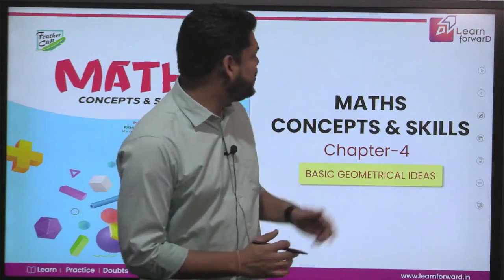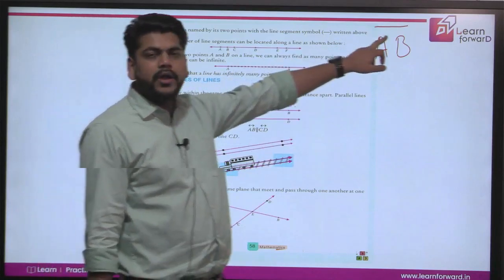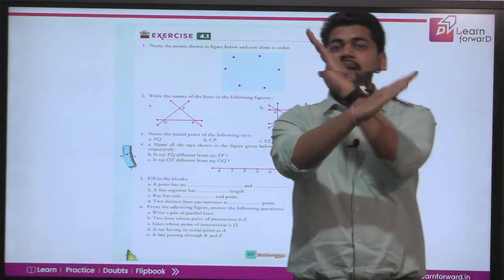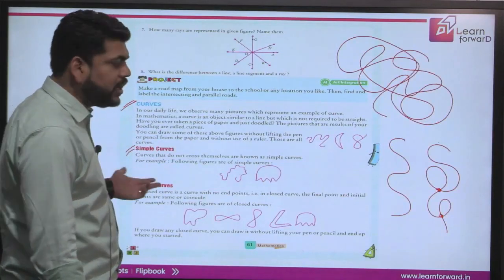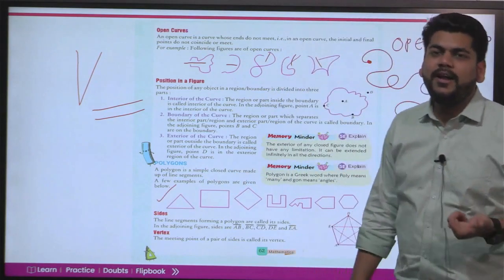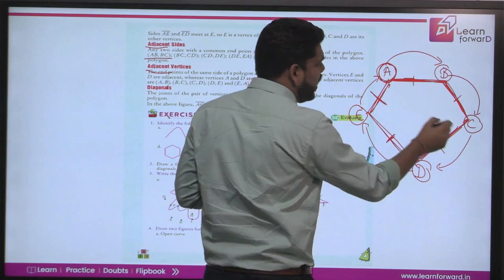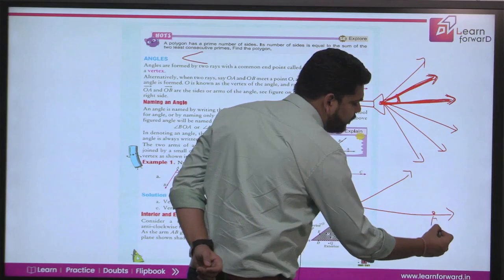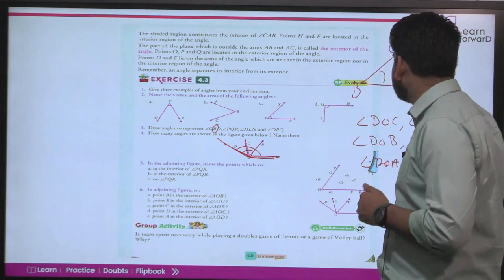LEARN FORWARD | FEATHER CAP | MATHS-6 | CHAPTER-4 | BASIC GEOMETRICAL IDEAS